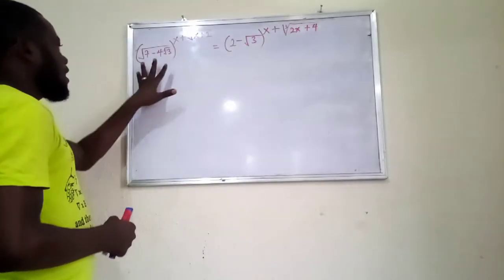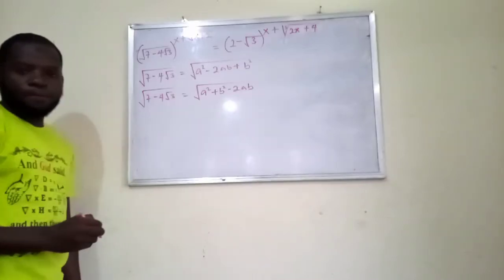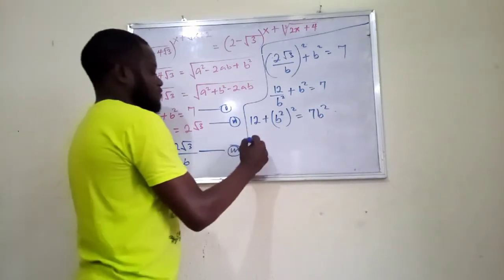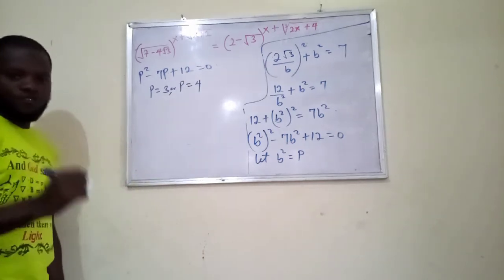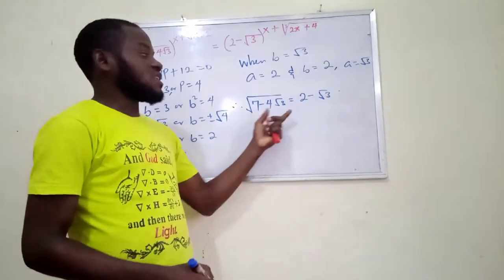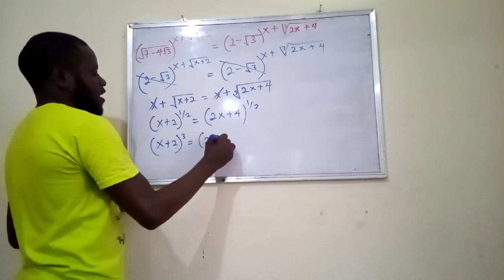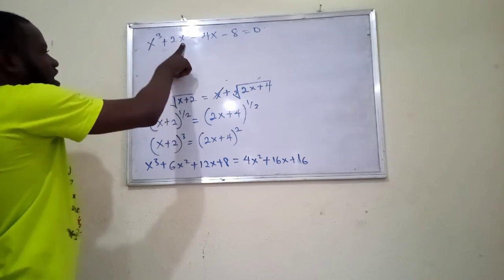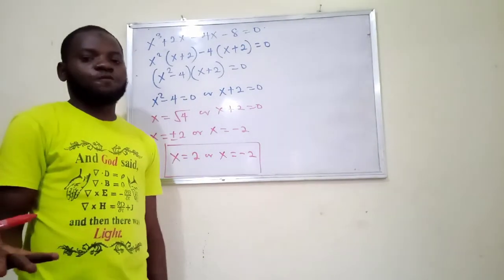Difficult radical exponential equation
The key is to understand how to determine the square root of surds